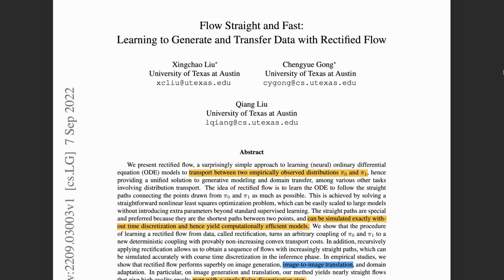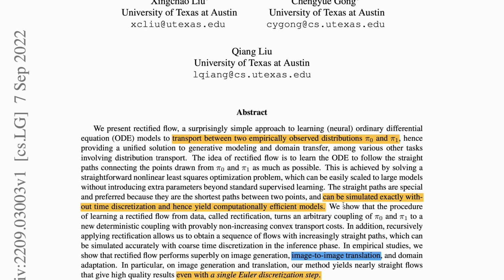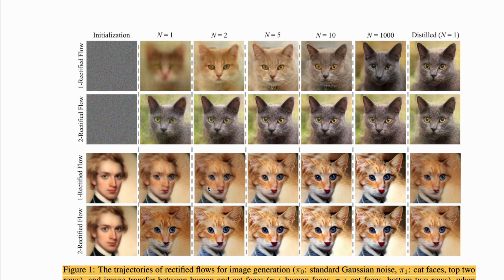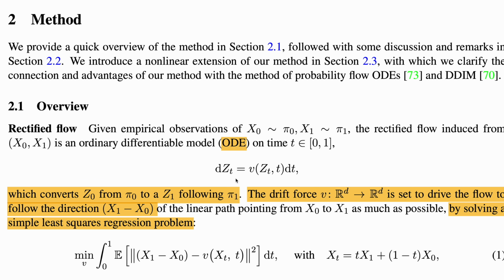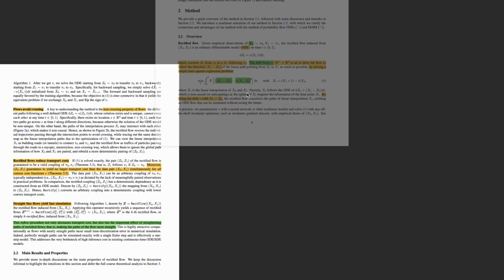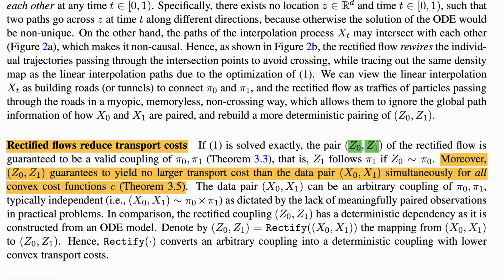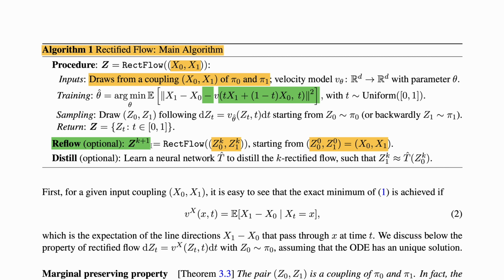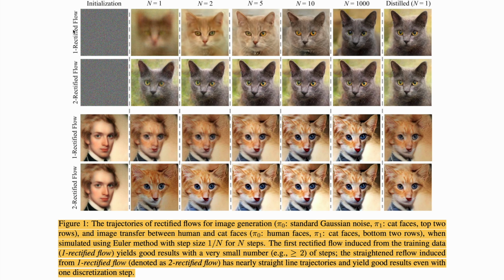The Hidden Technique Behind Stable Diffusion 3.5: Rectified Flow Explained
In this video, we break down Rectified Flow, the key technique behind modern generative models like SD3.5.
We’ll explore how it improves upon traditional diffusion approaches and why it’s becoming central to state-of-the-art AI systems.